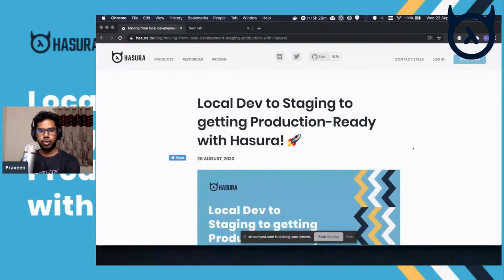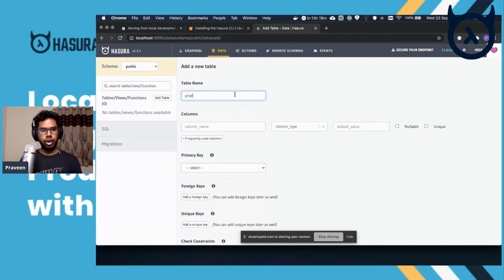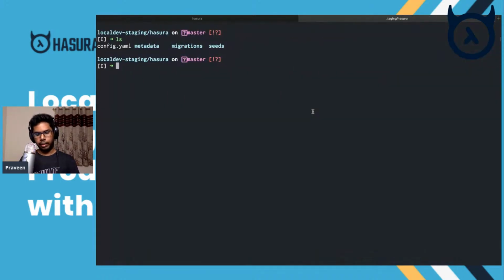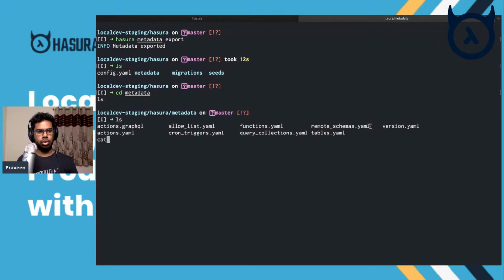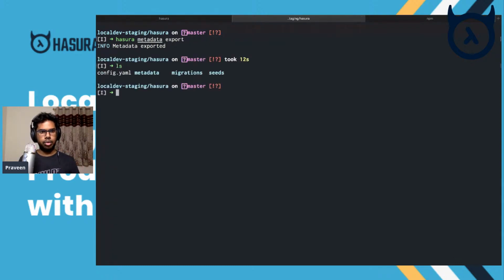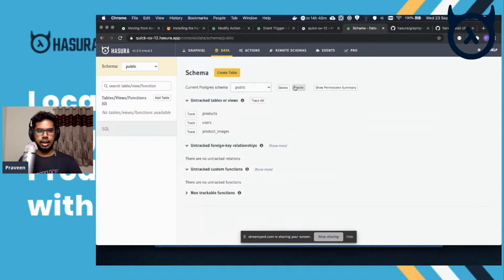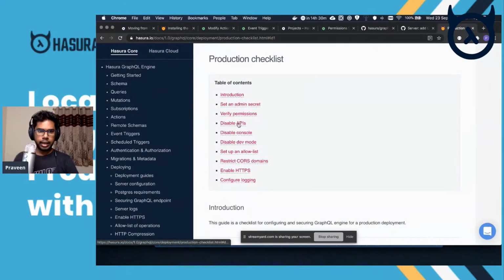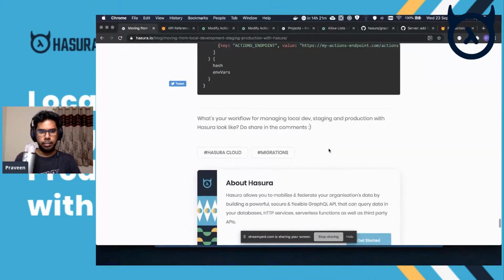Local Development and Staging Workflows with Hasura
We will look at how to approach various stages of development with Hasura, from localhost to staging to going to production and finally performing maintenance updates.